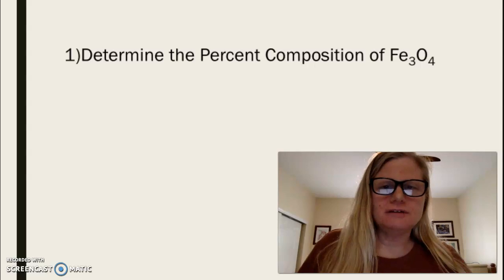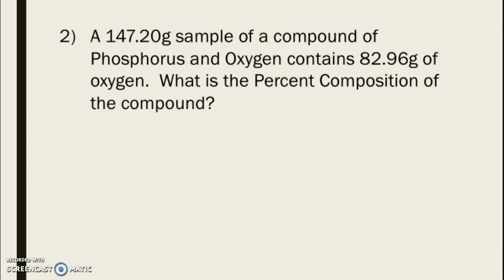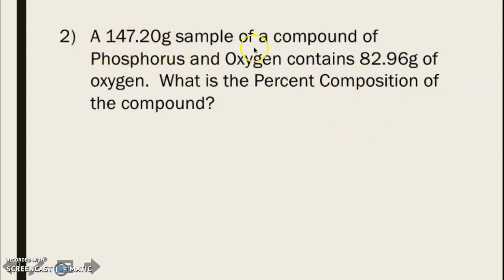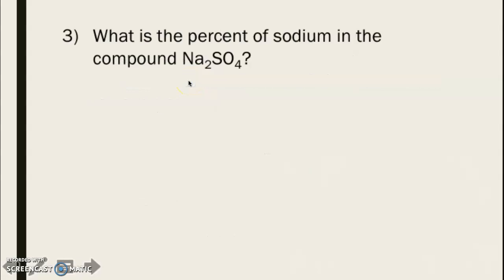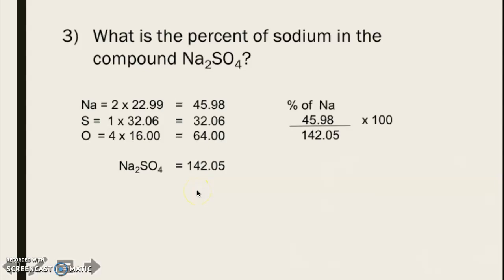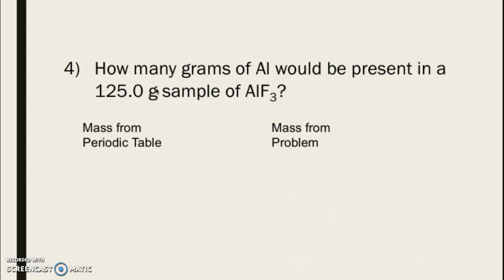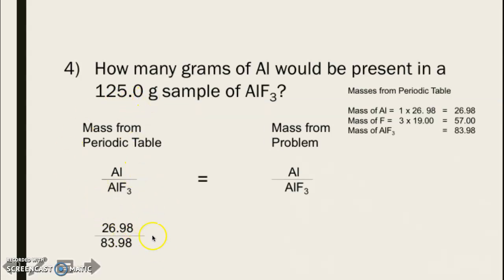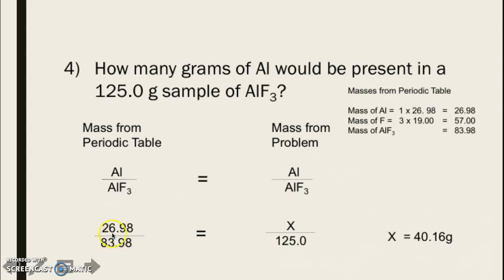Using Chemical Formulas Video #3